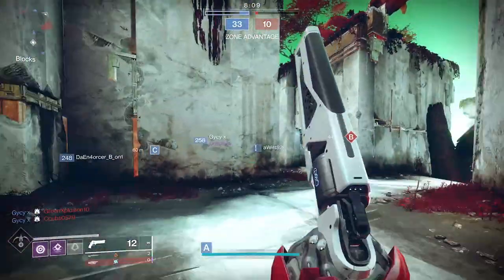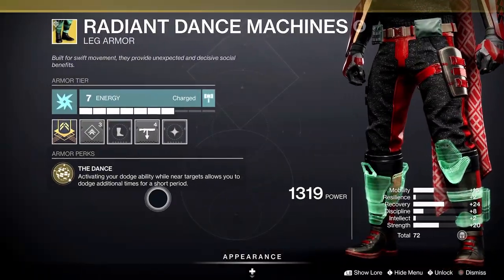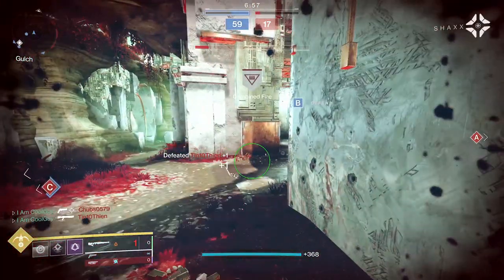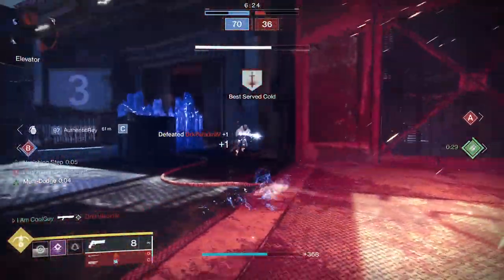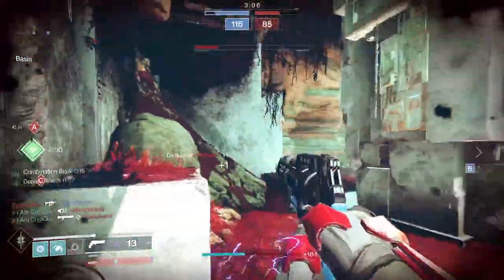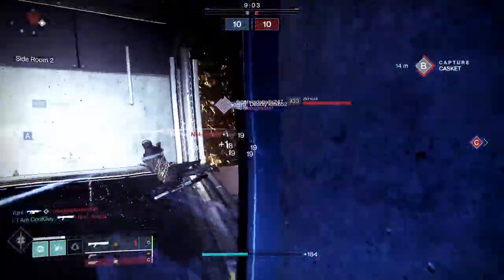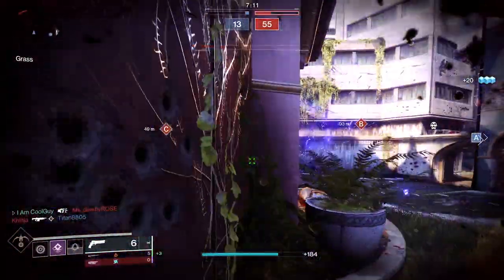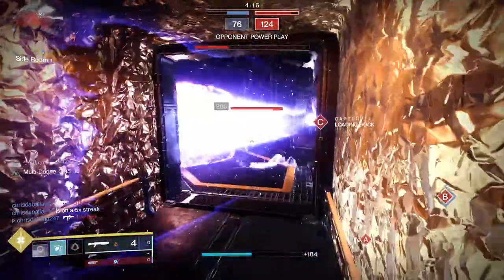Destiny 2: No one is using Radiant Dance Machines. Why is that? Updated review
I NEVER see anyone using radiant dance machines. They were taken out to be fixed and since they came back it's as if they were never even added. In this video I go over what they are good at and have 4 skill trees that they do the best with. Even with those trees, there is a harsh truth about Radiant Dance Machines.

New Destiny2 video for BeyondLight Season 15 Season of the Lost